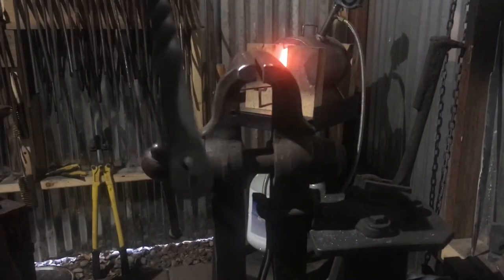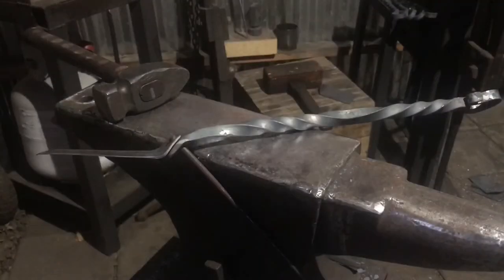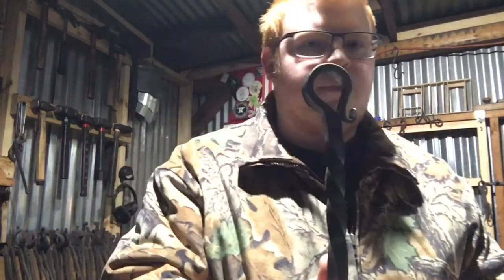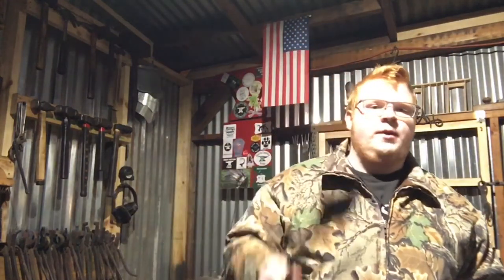Hand Forged Spatula with Bottle Opener!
Hand forged Metal spatula with a bottle opener on the end of the handle. Has a forged loop so you can hang it or store it in a drawer. They are approximately 19-20 inches long.

Treat this spatula as you would treat a cast iron pan to prevent rusting and to acquire a patina.

To support Hannemann Ironworks

TeeSpring.com/Stores/HannemannIronworks